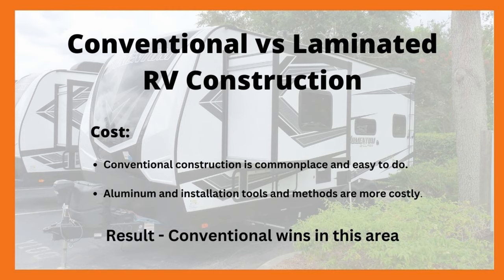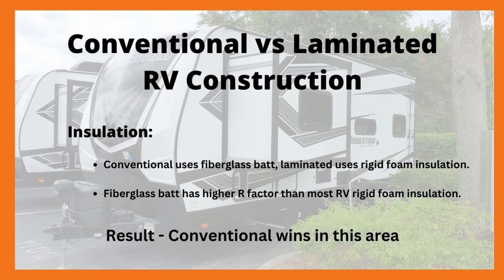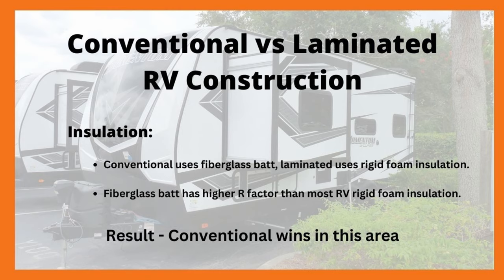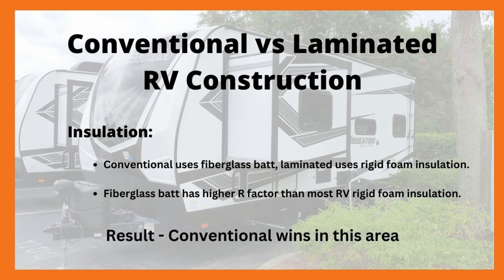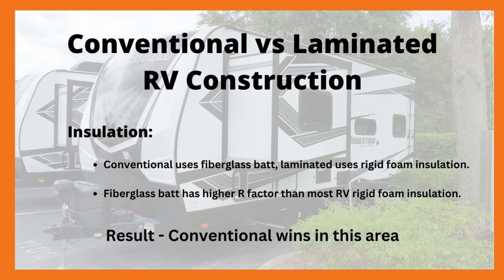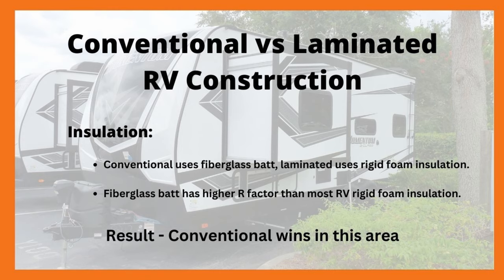How RVs Are Made - Conventional vs Laminated. What's The Best Choice?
Not all RVs are built the same. In fact, there are completely different methods of building an RV in use today. One is a conventional method that is called "stick and tin". And the other uses a lamination process. And that kind of RV is simply referred to by many as "aluminum". Some manufacturers even use both methods on various models that they sell. So which kind of RV construction is best? This video explains how RVs are framed and built and how to make the right choice when you buy an RV.